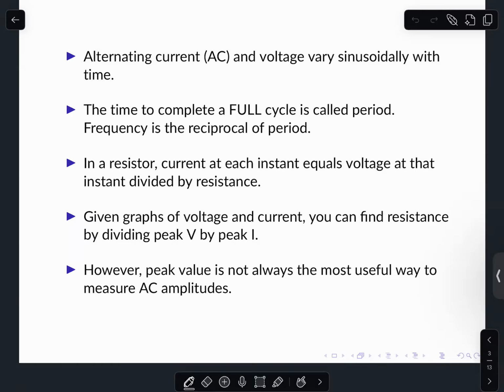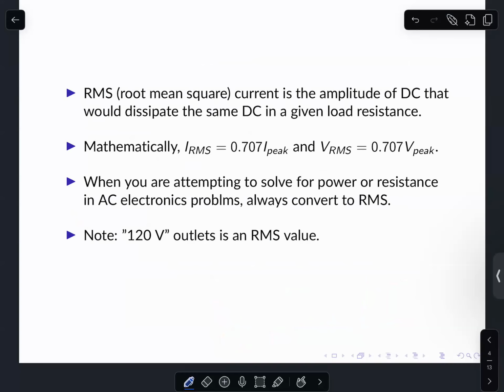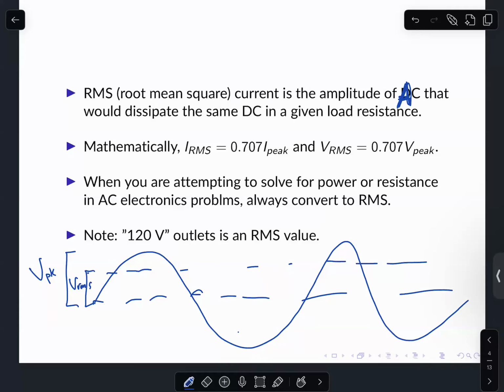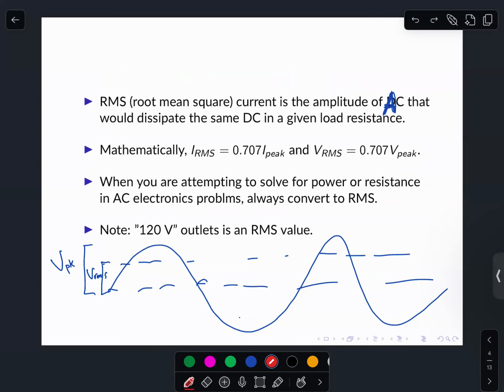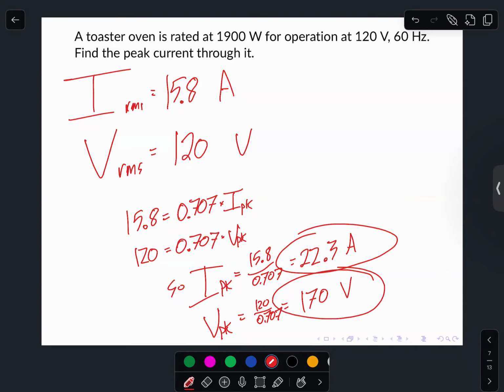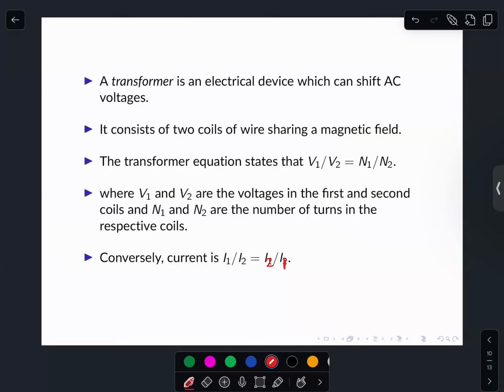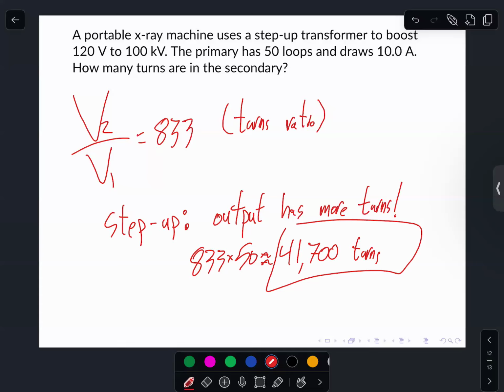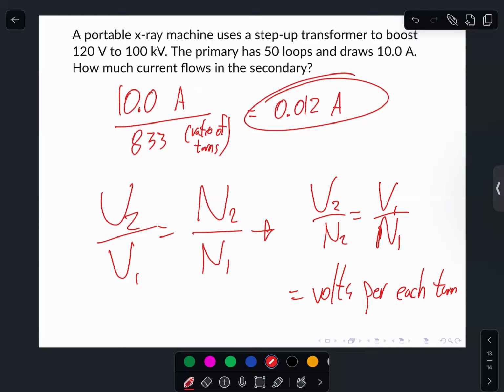PHY112 0401 3 PM